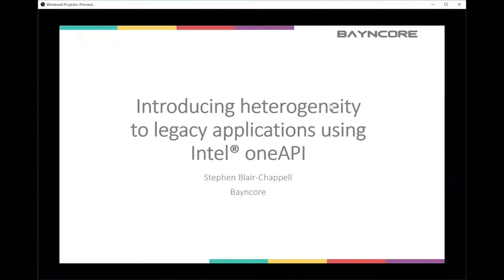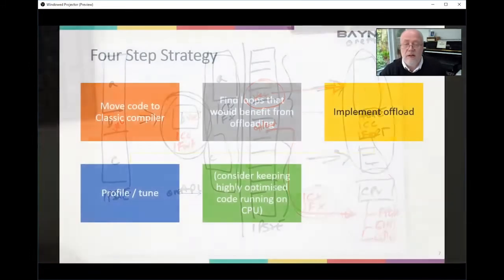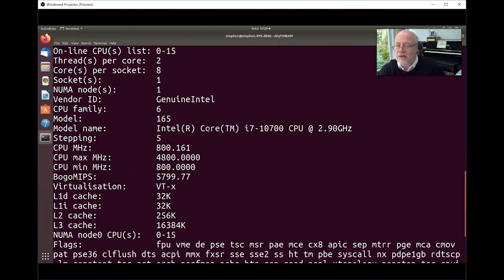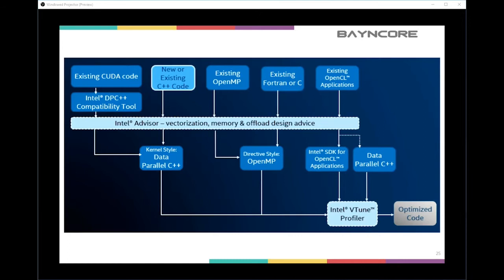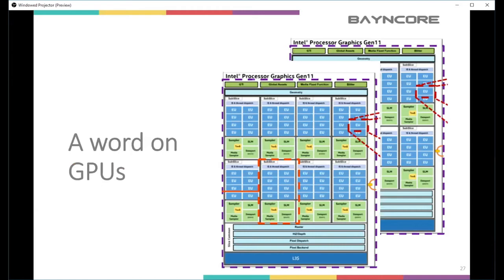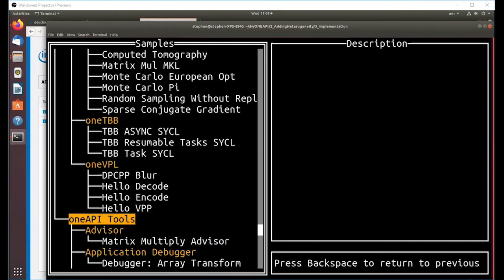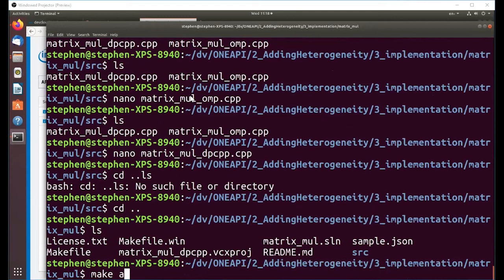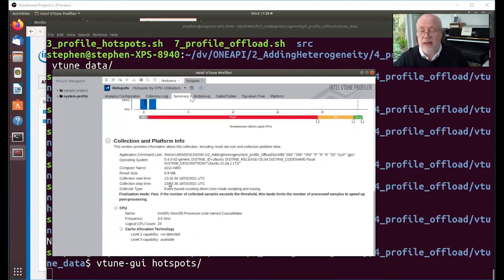Introducing heterogeneity to legacy applications using Intel oneAPI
One of the significant features that is supported in Intel® oneAPI is the ability of speed up an application by ‘offloading’ part of the code onto accelerators – such as the embedded HD Graphics, GPUs, or FPGAs.   In this session we show how to identify suitable candidates in existing legacy applications – such as one written in C/C++ or Fortran - and how they can be accelerated using offloading techniques.